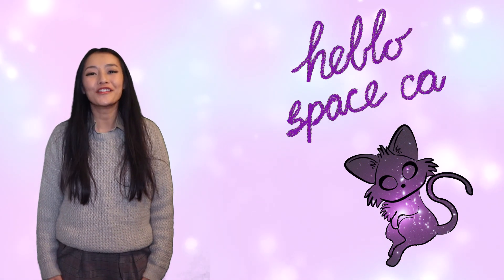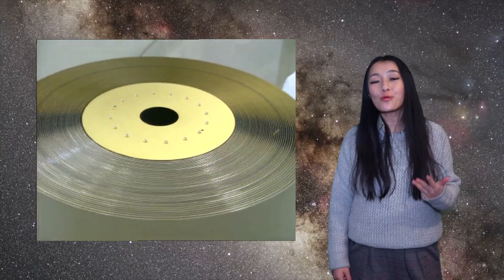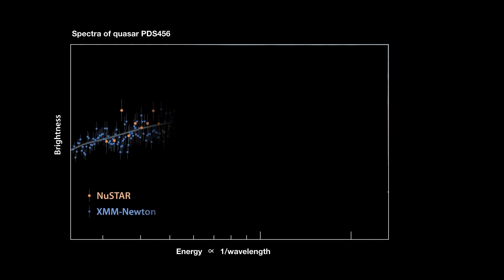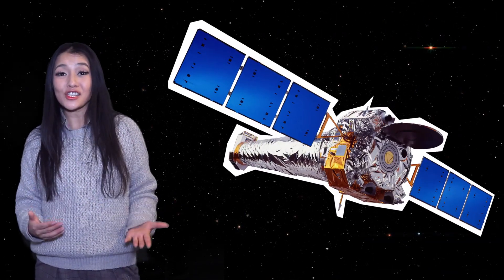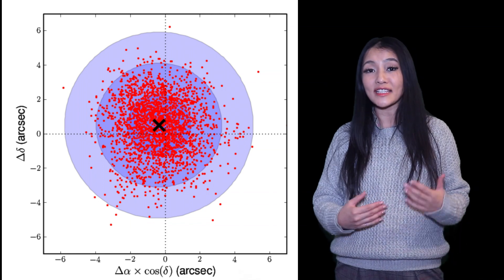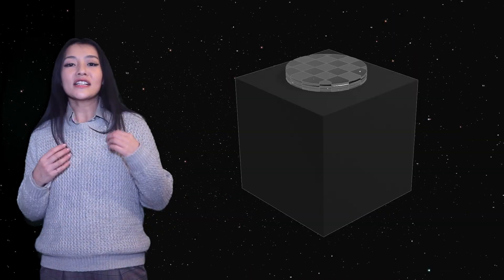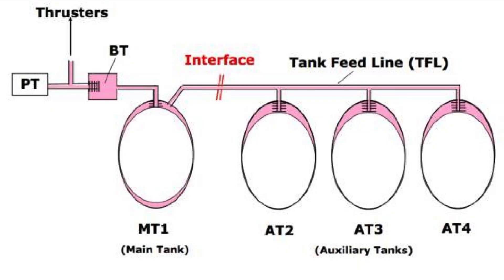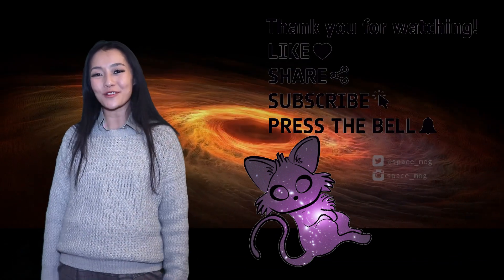20 years of XMM-Newton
I'm Dr Maggie Lieu and I make youtube videos about space & astronomy. On December 10th, XMM-Newton will be turning 20 years old, that's a long time for a spacecraft with an expected lifetime of just 10 years! In this week's video, I'll be talking about what makes XMM so impressive.

Media credits:
Lagoon nebula backdrop: ESA/Hubble/NASA/ESO/STSCI/DSS
various(Exosat, Exosat launch, XMM): ESA
quasar pds456 spectra: NASA/JPL-Caltech/Keele Univ.
pointing accuracy: MSSL
reaction wheels: Matra Marconi Space, UK
XMM launch: esa
fuel tanks weissman: et al 2016
Athena: esa